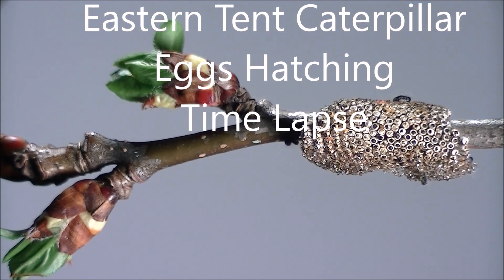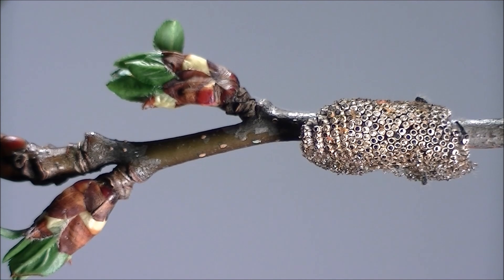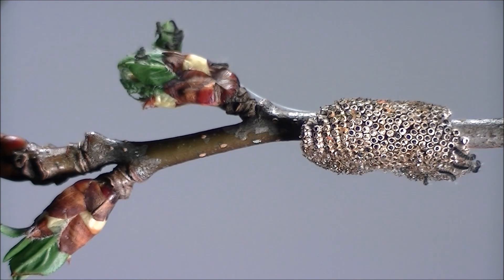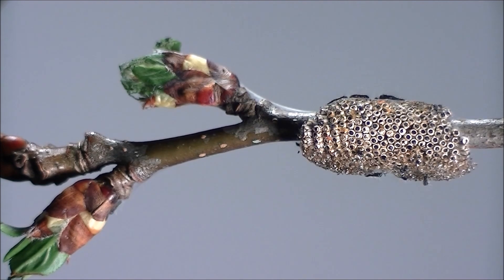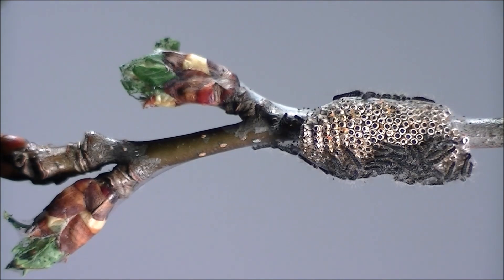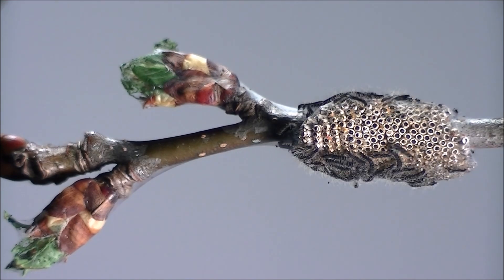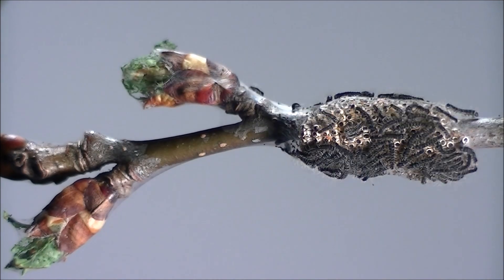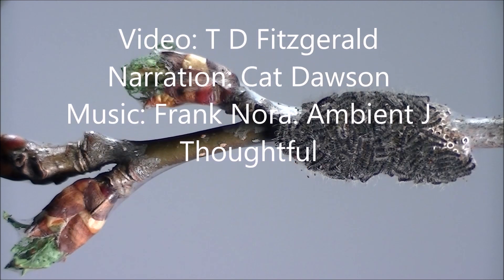Hatching eastern tent caterpillars feed on nearby leaves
The caterpillars are highly social staying together for most of their larval life. In this video, the eggs are hatching and the newly emerged caterpillars are moving between their egg mass and the unfolding leaves of the host tree where they feed... always returning after feeding to rest with their siblings. It is often cold in the early spring when the eggs hatch and the caterpillars bask together before moving off to construct a communal tent elsewhere.